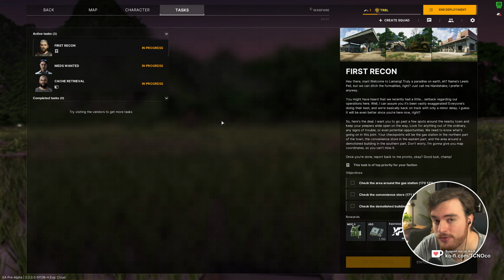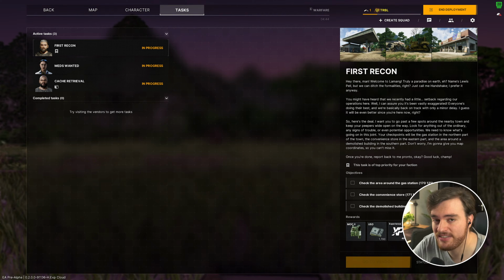First Recon | Handshake | Gray Zone Warfare Night Ops GUIDE | Quick/Solo | Mission Tutorial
This quick video shows you how to complete the First Recon quest for Handshake - For the NEW Gray Zone Warfare: Night Ops update.

Get everything in one interactive map, with steps, video guides and more! Gray Zone Warfare AND Arena Breakout: Infinite

Timestamps:
0:00 - Intro & Map Coordinates
1:32 - Gas Station, Convenience Store & Demolished Building locations
1:54 - Gas Station
2:25 - Convenience Store
3:02 - Demolished Building